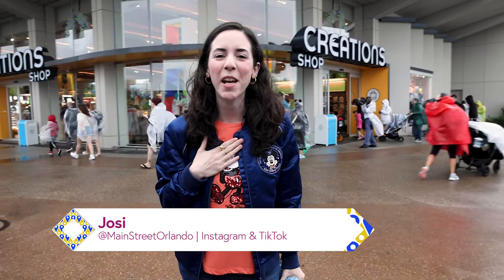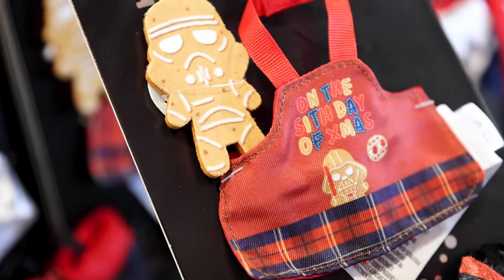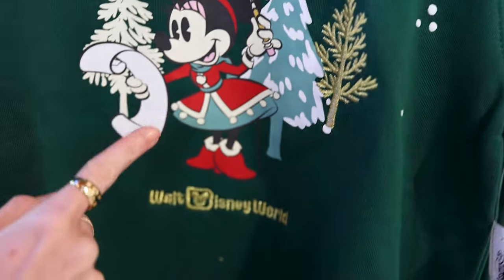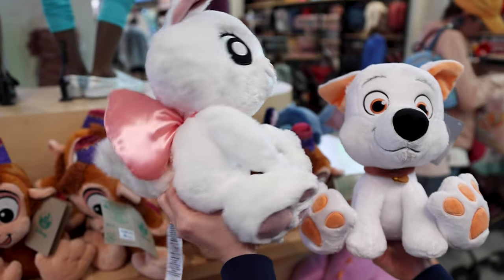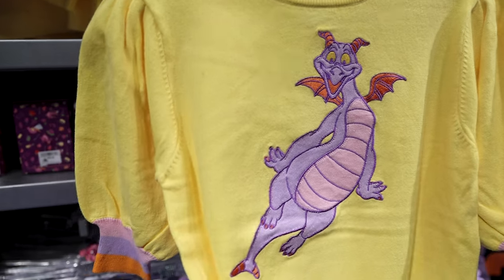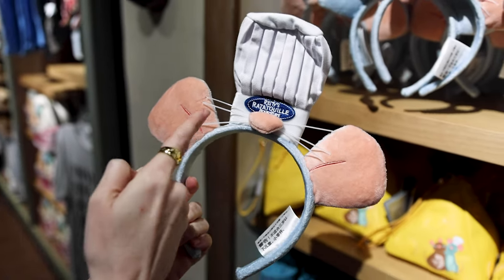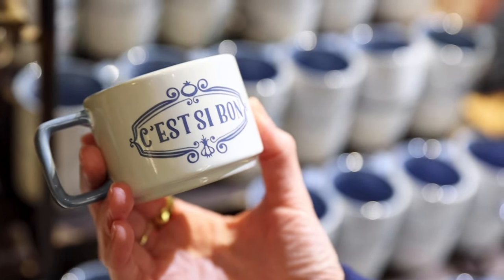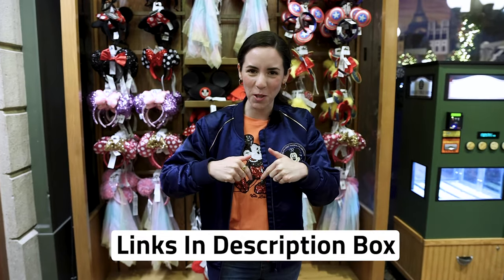EPCOT Merch Tour November 2022 | Walt Disney World Shopping | New Disney Merch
Come with me to Disney’s Epcot to search for the LATEST Disney MERCH! We began our day at the Creations shop and spotted the NEW Mickey Mouse Main Attraction Series collection, more from the Hercules collection, Christmas Merch New Arrivals, and more! Next, made our way into Journey into Imagination’s Gift Shop to search for new Figment merchandise. Finally, walked to the World Showcase and explored merch at the France & Norway Pavilion! (hint: Remy fans will like what they see!)

MERCH FOUND ON SHOP DISNEY (Prices may differ online vs in-store):

Big Thunder Mountain: Mickey Mouse Main Attraction Series

nuiMOs Star Wars Holiday Baking Accessory Set

Retro Mickey and Friends ''Welcome Friends!'' Water Bottle

Hercules Denim Jacket

Hercules Dress

Hercules Pullover Jacket

Green Minnie Mouse Holiday Sweatshirt

Mickey Holiday Treats Sleepwear Set

Piglet Pink Mickey Pillow

Bolt Big Feet Plush

The Little Mermaid Nesting Plush Set

Hot Pink Minnie Mouse Hooded Puff Jacket for Kids

Yellow Figment Top

Figment Cuddleez Plush

Disney Vacation Club Loungefly Mini Backpack

Remy Holiday Plush

Remy's Ratatouille Adventure Stainless Steel Tumbler

Ratatouille Loungefly Ears & Backpack

Remy's Ratatouille Adventure Pantry Pin

4104 LB McLeod Rd Suite B
LWH1-106-2